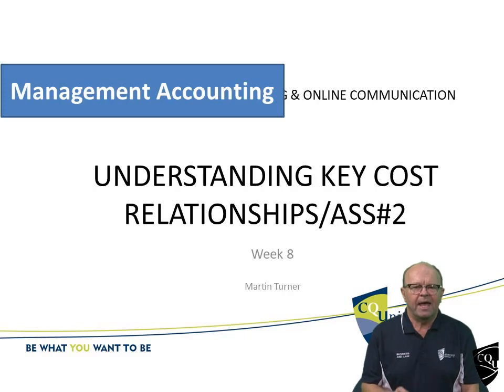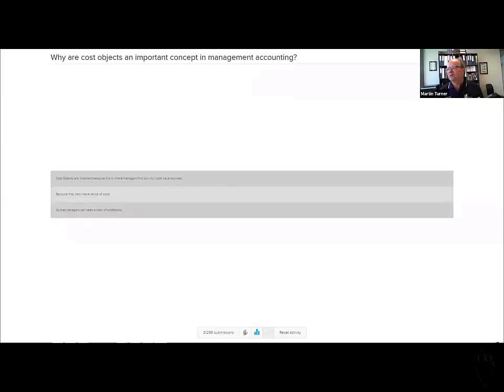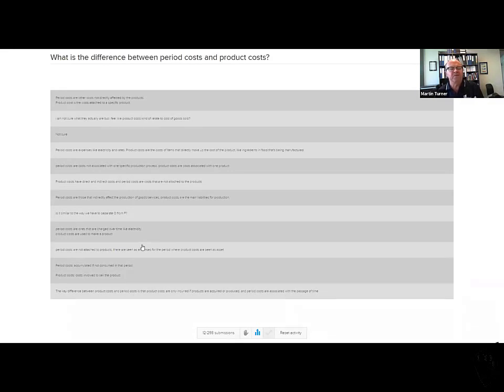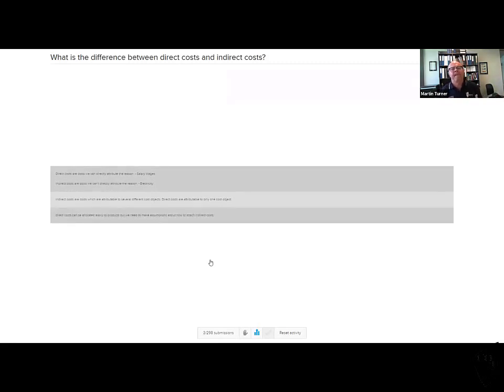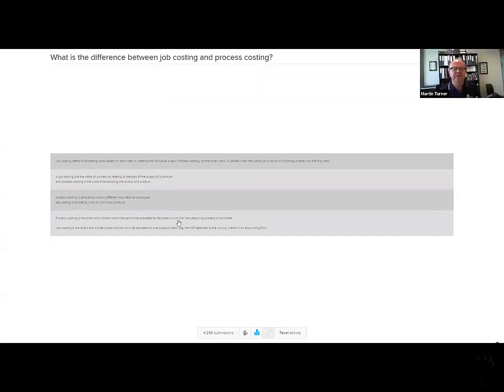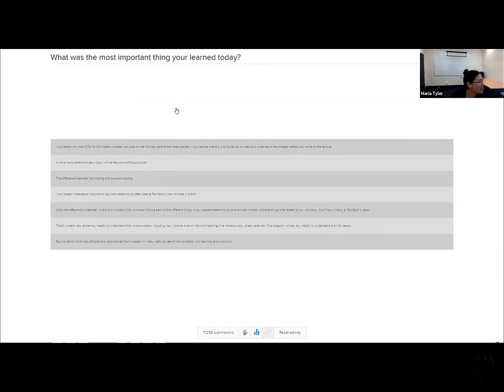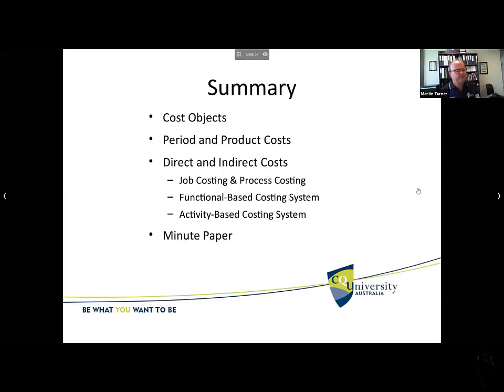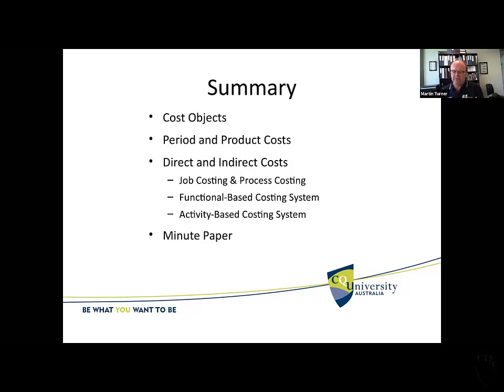Understanding Key Cost Relationships (ACCT11059) Week 8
In this video, we turn to Management accounting as we look at Understanding Key Cost Relationships. We first look at how we use Cost objects.
We then look at period and product costs and the importance of this key distinction in the costs of our firms.
We then look at direct and indirect costs and how these are allocated to products.
First, we will look at  key concept in accounting: the use of Cost objects.